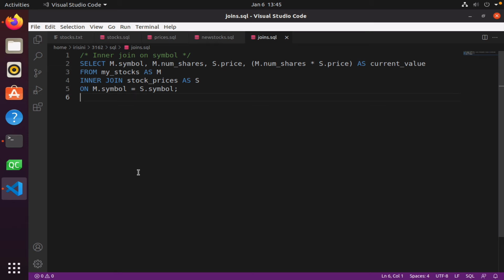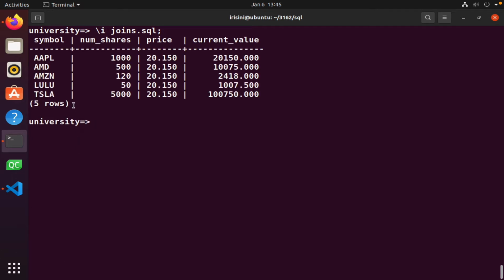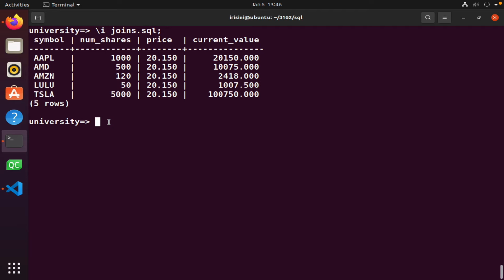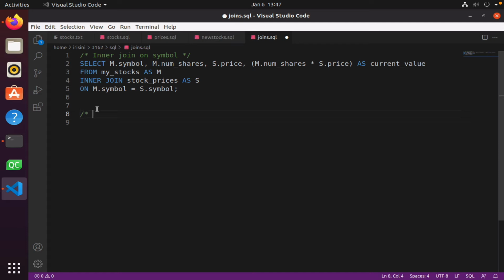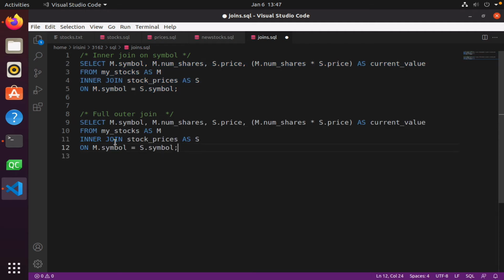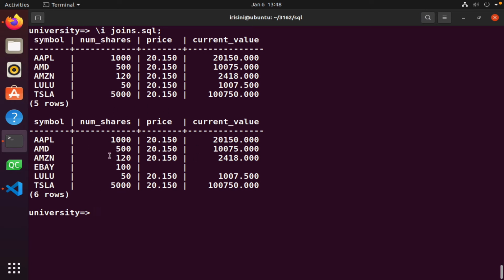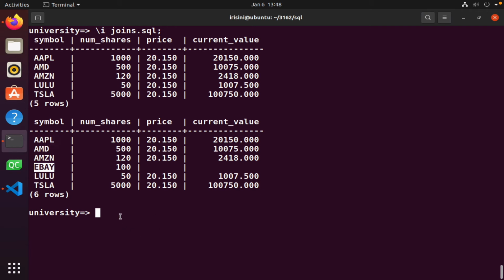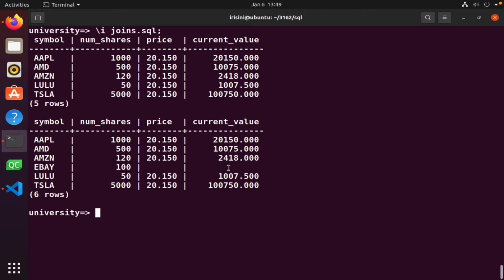Performing joins II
This lesson discusses outer joins